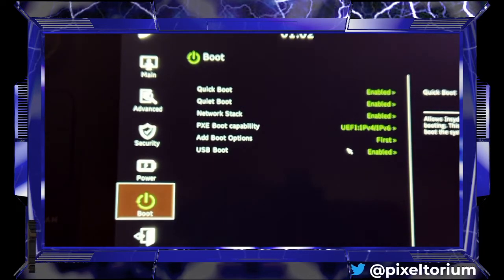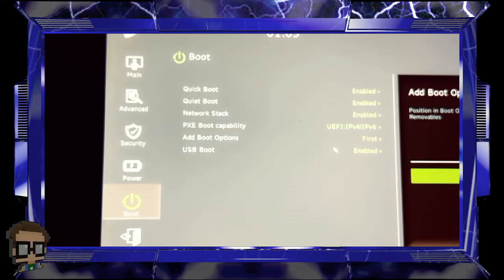How To Boot Your Steam Deck From USB By JUST Pushing The Power Button?? I Can! - Derek’s Pixeltorium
Can You Boot Your Steam Deck From USB By JUST Pushing The Power Button?? I Can! This is a quick tutorial of how to update your Steam Deck boot to automatically check if you have a Bootable USB attached and Boot to that. Super cool!